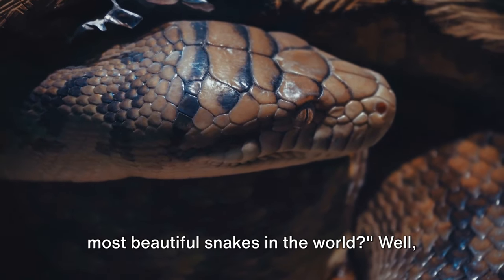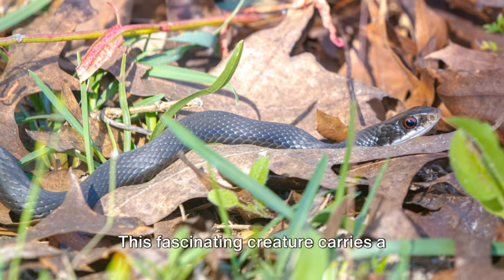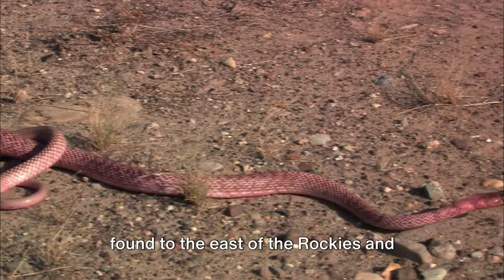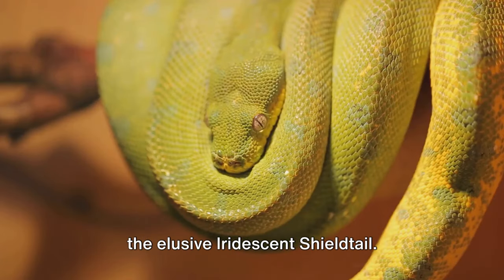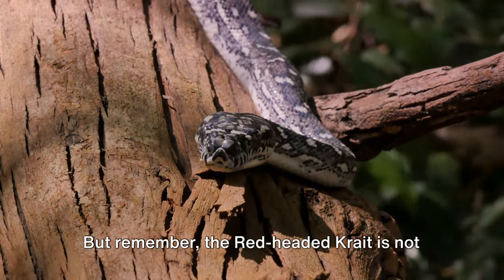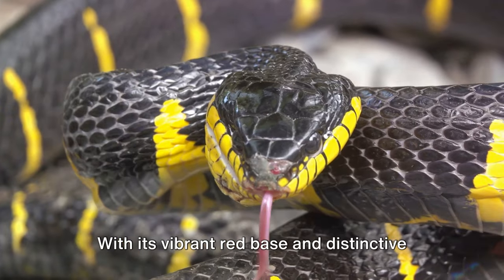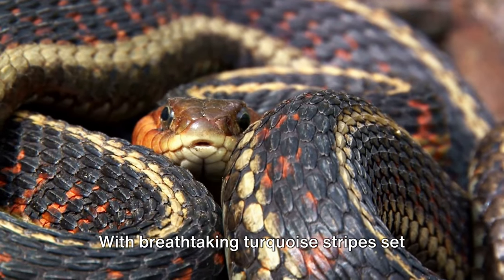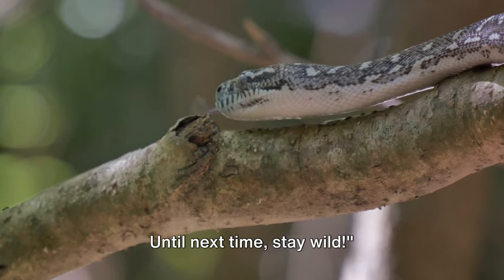10 Most Beautiful Snakes In The World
When considering snakes, many associate them with frightening venomous creatures. However, while some snakes possess venom, others are entirely harmless to humans. Regardless of their venomous or non-venomous nature, some snakes exhibit stunning beauty. In this video, we'll explore the ten most captivating snake species worldwide, which include the Asian vine snake, blue racer, eastern coral snake, green tree python, iridescent shieldtail, red-headed krait, Formosan odd-scaled snake, Honduran milk snake, Brazilian rainbow boa, and San Francisco garter snake.